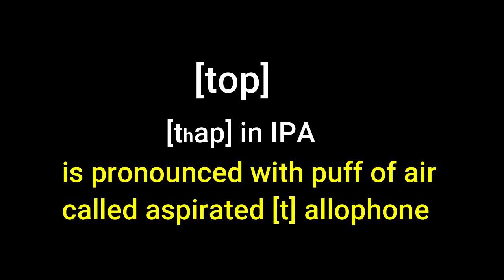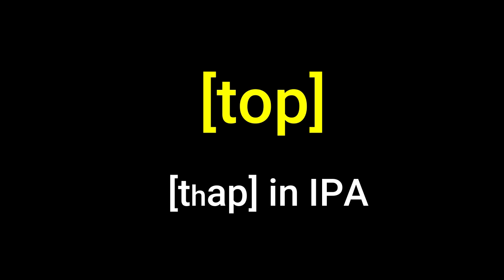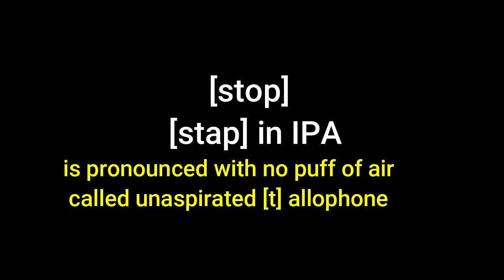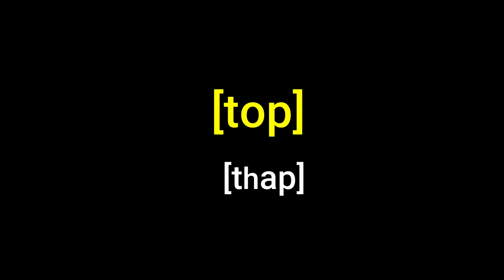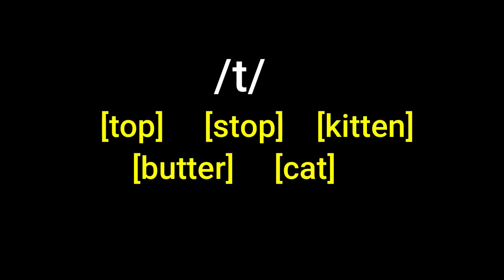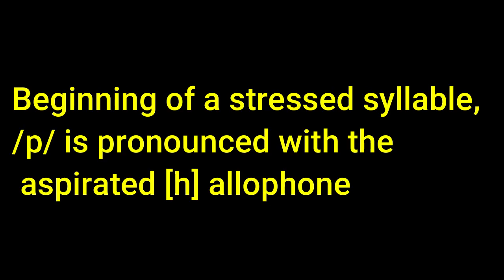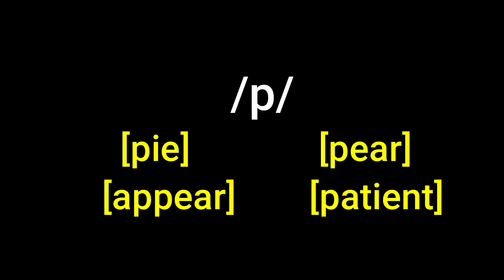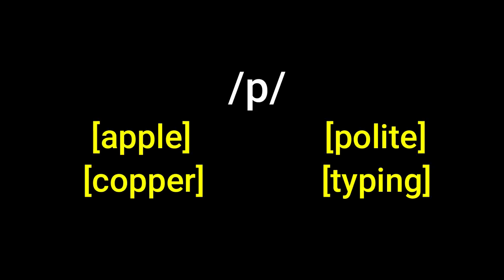Phonemes vs Allophones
An overview about the difference between phonemes and allophones